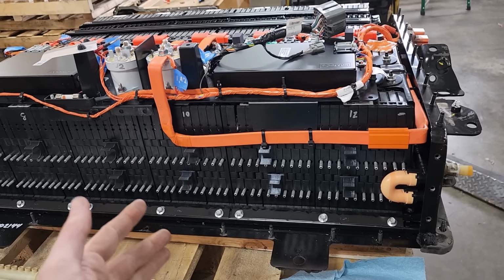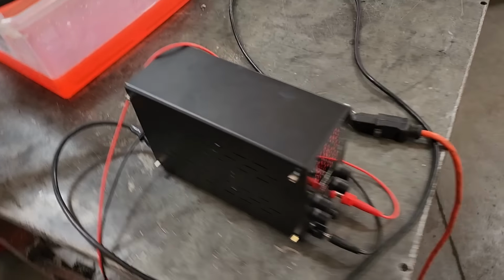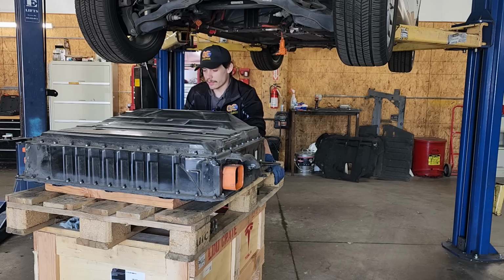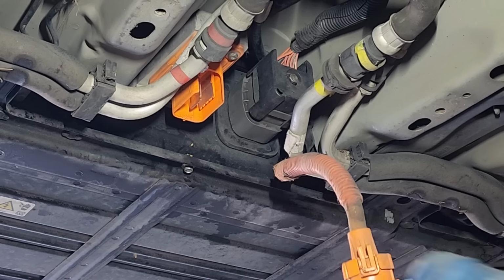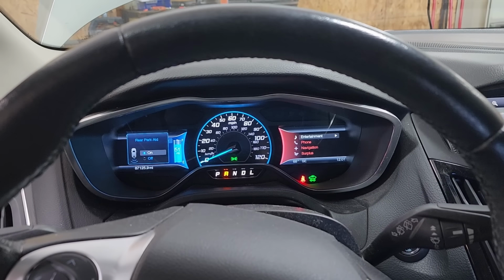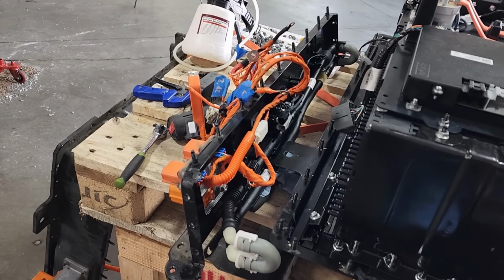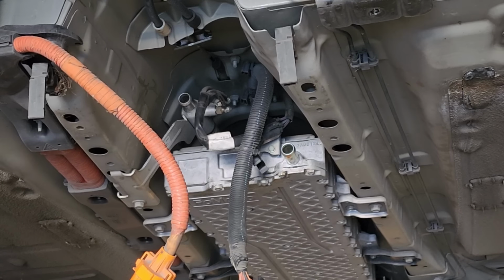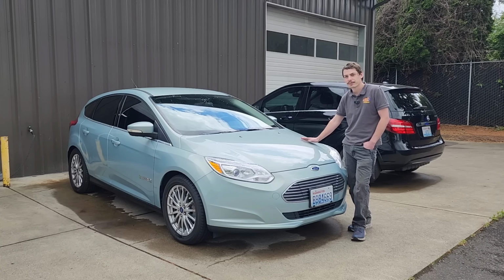"Fixing" the battery on my FREE Ford Focus Electric (Part 3)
In this video, I finish up the re-assembly on the lower battery pack for my 2013 Ford Focus Electric, though this process ends up coming with some trial and error... Eventually I get it figured out though, and I'm able to get this car back on the road, at least for awhile.